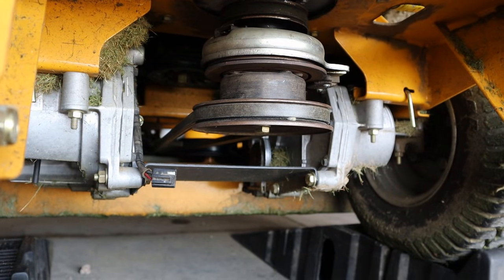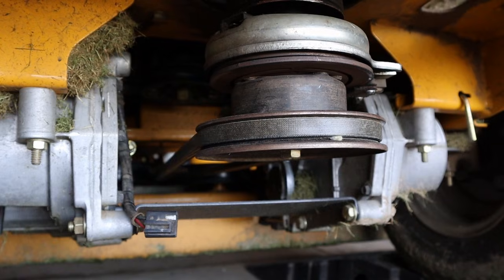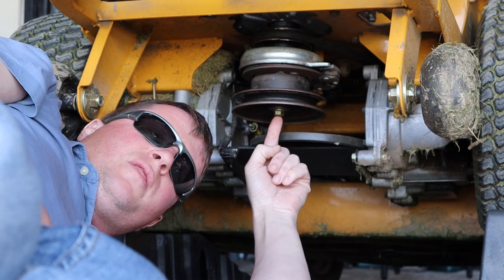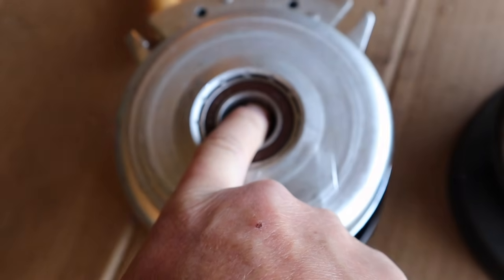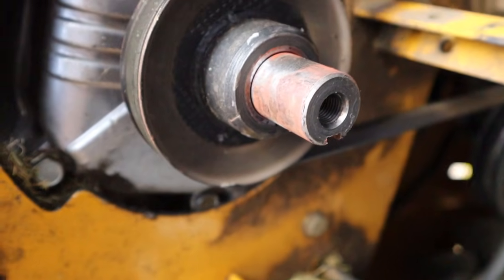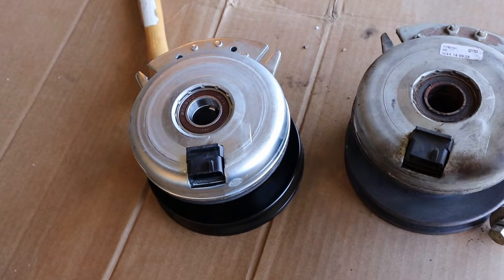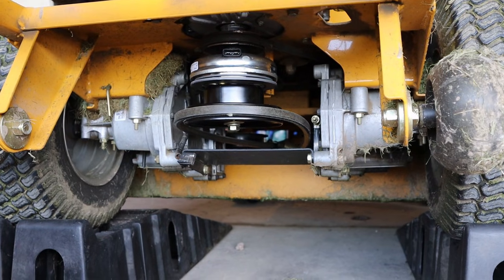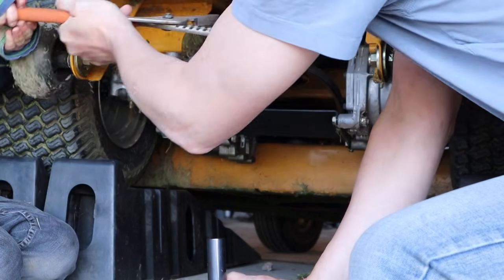PTO Clutch Replacement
In this video I replace the electric PTO clutch that is responsible for engaging the blades on a 2008 Hustler Sport zero turn lawnmower. The process would be similar to many other zero turns as well. A quick, simple, money saving repair.